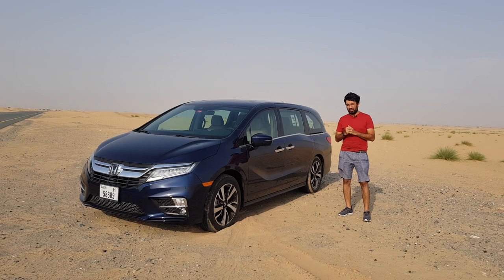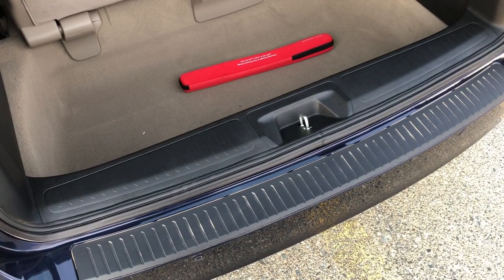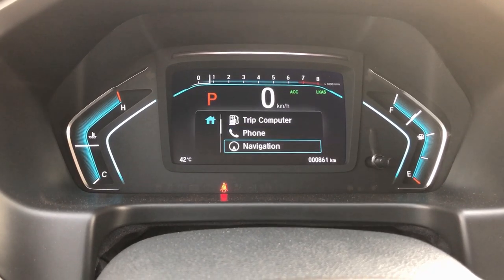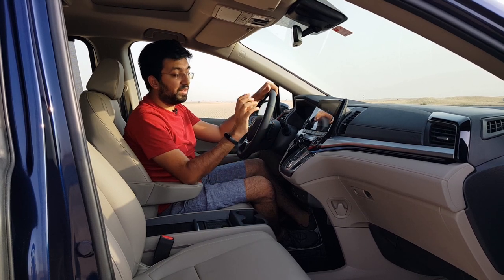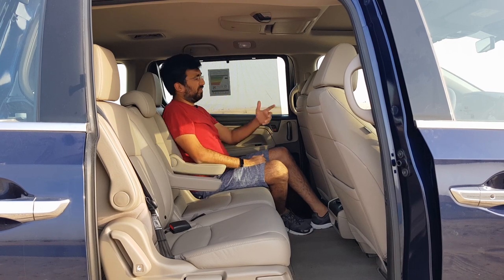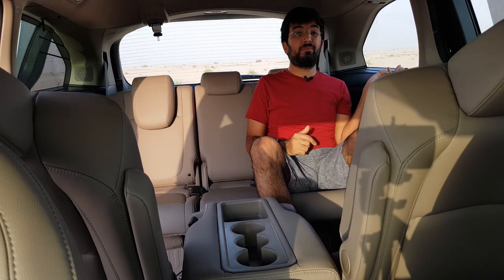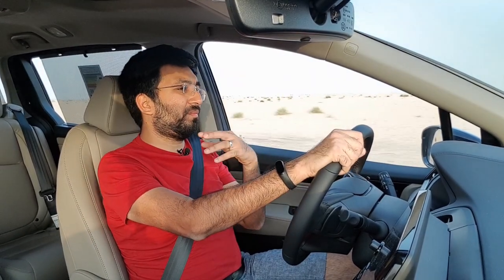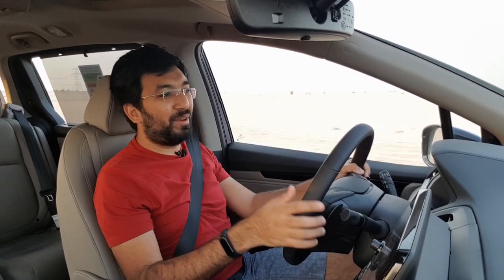2020 Honda Odyssey Touring Detailed Review | A Perfect Family Minivan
In this video, I get you the family minivan review the 2020 Honda Odyssey Touring. Honda is famous for making these minivans since so many years. The current generation of the 2020 Honda Odyssey Touring seems to be the perfect option available to an SUV.

The Honda Odyssey Touring has a long wheelbase than the standard Honda Odyssey J which is why it is able to offer ample space for all the 3 rows of seats. Every row has an almost equal amount of leg space and headroom which makes the Honda Odyssey Touring a perfect family minivan that can be used for long journeys.

The Honda Odyssey Touring packs a 3.5L V6 SOHC i-VTEC petrol engine that produces 280 bhp and 355 Nm of torque. It is mated to a 10-speed automatic gearbox and has a front-wheel-drive (FWD) setup. The Honda Odyssey Touring scores in the comfort and efficient use of space in the interiors. The choice of materials is pretty good for a minivan and has a lot of modern technology. In fact, Honda minivan comes with its own Cabin Talk and Cabin Watch feature that allows the driver to talk or watch the passengers in the second or third of seats. it is like a public announcement system in a car.

The new Odyssey Touring 2020 comes with the famous sliding doors in the rear that make getting in and out of the car very easy. It's also packed with safety system with 10 airbags for the passengers in the car while offering other up to date safety systems.

The Honda Odyssey Touring is in direct competition with the Toyota Sienna and Kia Sedona.

Main Music:
Lakey Inspired - In My Clouds

Honda van 2020
2020 odyssey
2020 Honda Odyssey Review
Honda Odyssey vs Toyota Sienna
Cabin Talk Honda Odyssey
Cabin Watch Odyssey